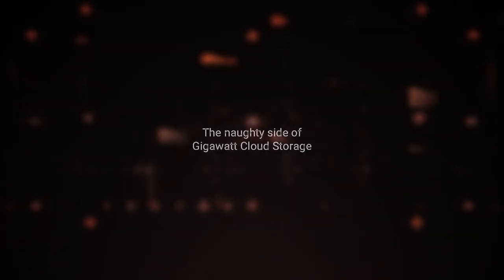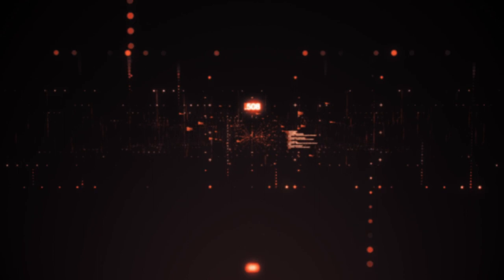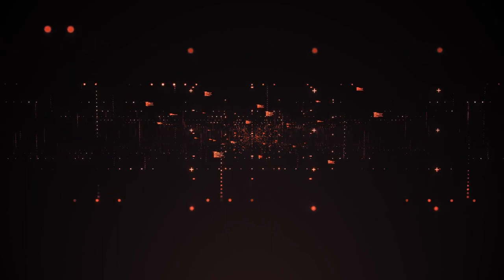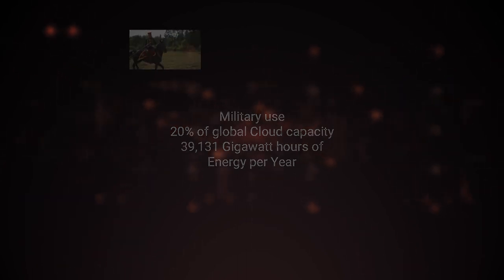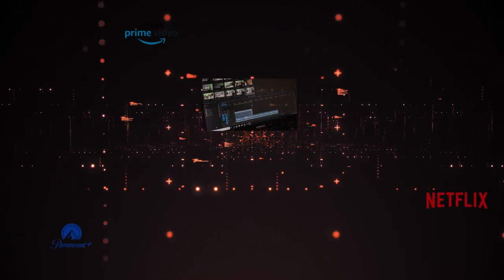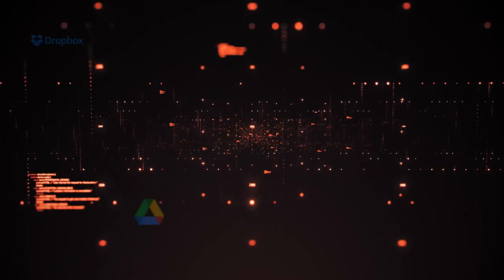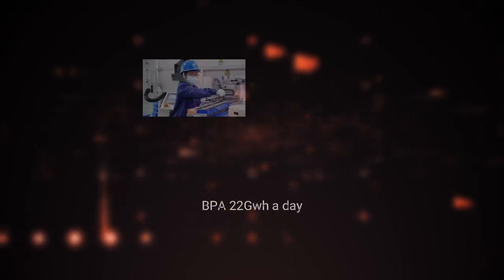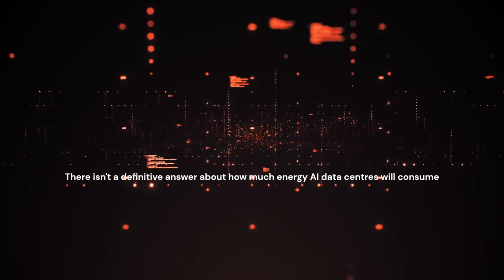The naughty side of Gigawatt cloud storage Part 1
Is Gigawatt Cloud Storage Secretly Naughty? Part 1

In this 3-part exposé, we're diving into the dark underbelly of the data centre world, revealing the shocking truth about its environmental impact. Buckle up, because we're about to get electrifying (and a little nerdy) about... batteries, solar, wind, and the fight for 100% cheap renewable cloud storage!

Part 1

Datacentre tech fortresses hum with millions of servers, storing everything from your cat videos to top-secret government files. Guess what? They guzzle electricity like a teenager at a pizza party.  We're talking MASSIVE amounts of power, generated by... well, let's just say it's not always sunshine and gusts of wind.

So how much GWH of energy does the cloud use? Is big tech conning you into thinking cloud storage is the ultimate in convenience, though conveniently you won't own anything you use on it? So, what's the problem?

Even before the Tsunami of AI that will require humungous amounts of servers feeding the cloud fully has an impact on cloud computing. The majority of electricity used to power the cloud often comes from fossil fuels.

Unfortunately, the sun doesn't always shine, and the wind doesn't always blow when you need it most. This is where battery storage comes in because when the sun goes to bed and the wind takes a nap, without a battery system as backup, we are living in net zero la la land.

In the meantime, spread the word! Share this post, watch our video series, and join the conversation about clean cloud storage that can only be achieved with Solar, wind, and battery assets working as one.
Together, we can make the digital world a little less naughty, cheaper and a lot greener!

Don't forget to check out Soundon New Energy, and our Wincle liquid-cooled energy storage systems! We're passionate about making the world a cleaner, brighter place.

P.S. Follow Soundon New Energy on YouTube for more electrifying insights into the world of renewable energy, and our liquid cooled Wincle energy storage systems!